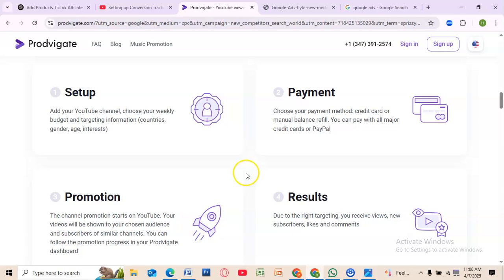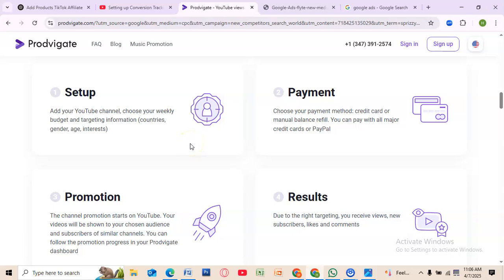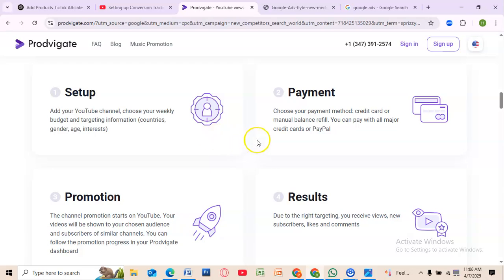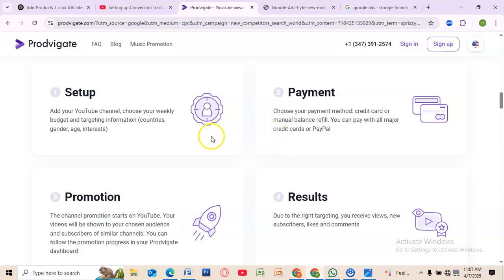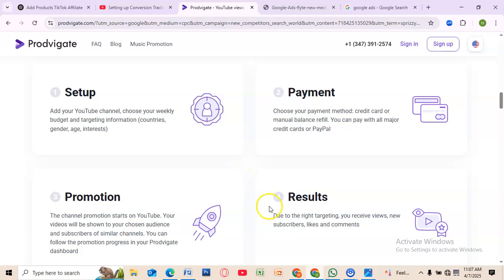HOW TO USE GOOGLE ADS TO PROMOTE YOUR YOUTUBE CHANNEL (UPDATED GUIDE) 2025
- Learn how to use Google Ads to promote your YouTube channel and grow your audience faster. This tutorial shows you how to set up a campaign, target the right viewers, and optimize your budget for the best results. Whether you're a beginner or content creator looking to scale, this video will help you get started with confidence.